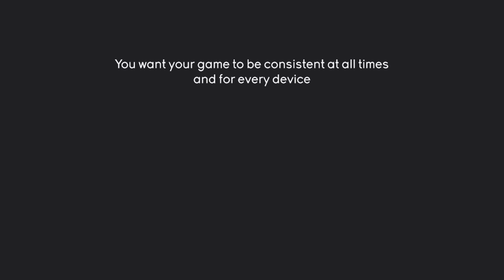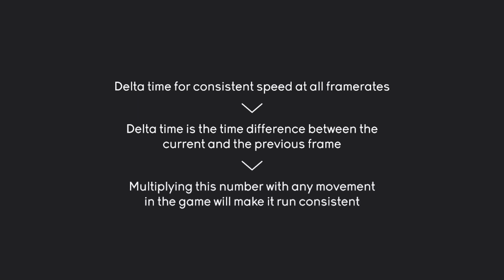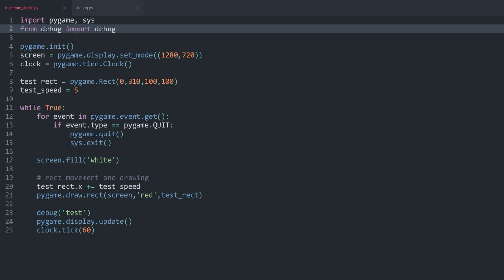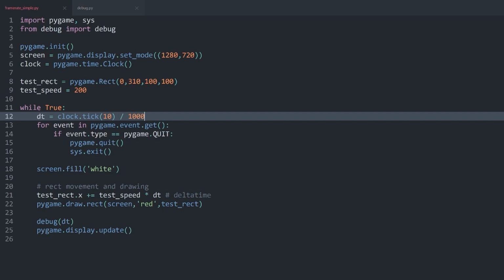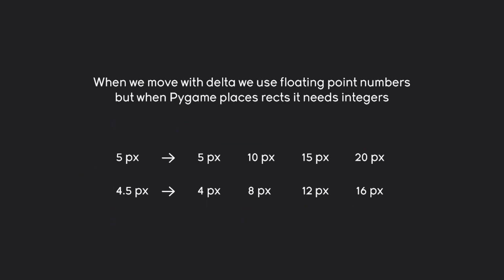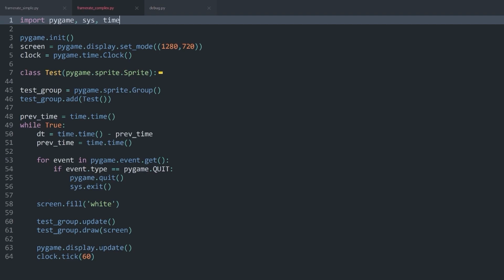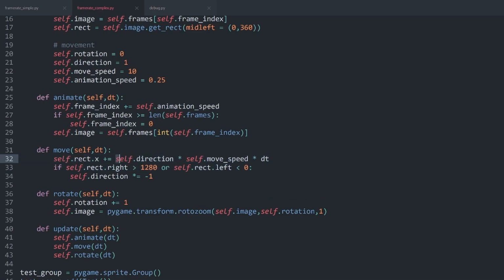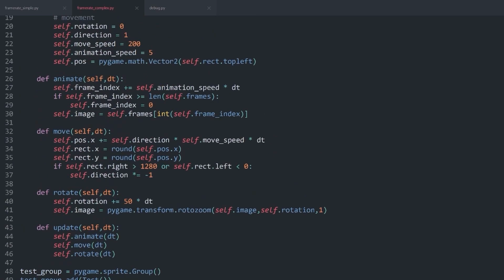Understanding framerate independence and deltatime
A video about using deltatime to create a game that runs at any framerate. I will use pygame to implement the logic but the theory applies everywhere.